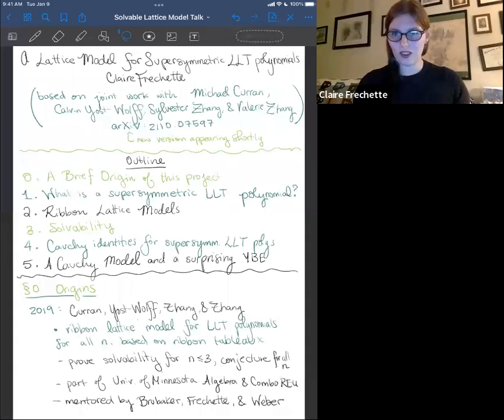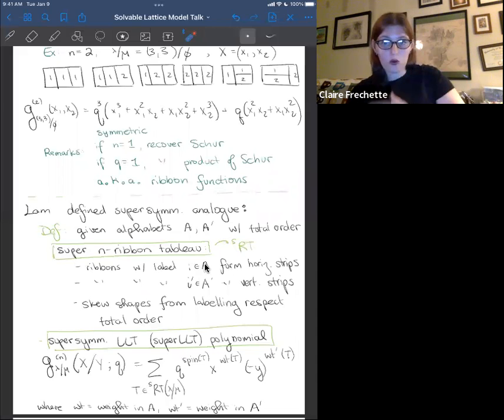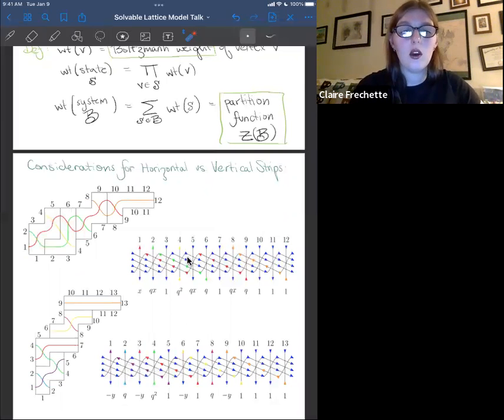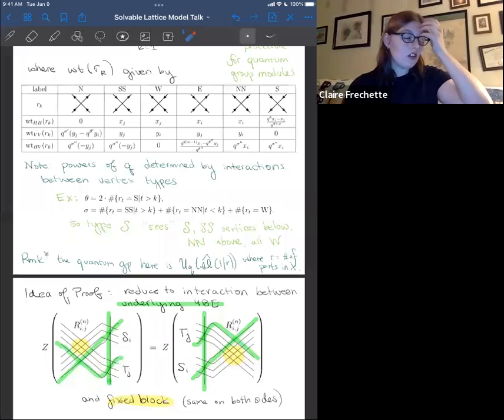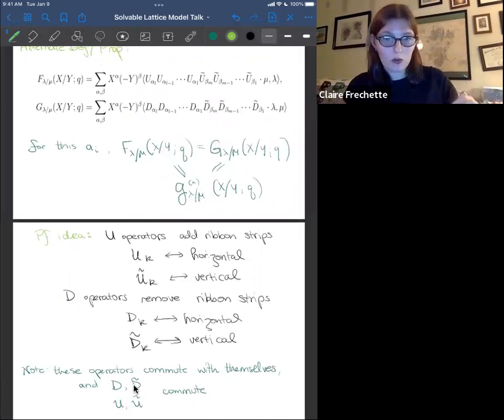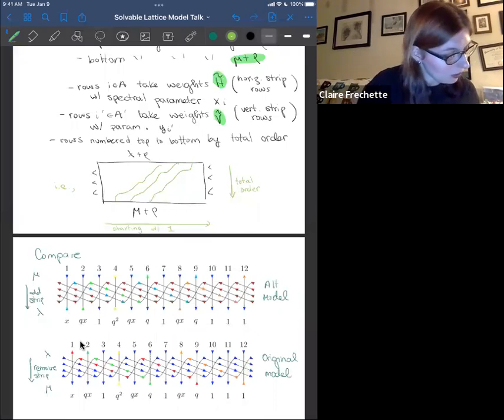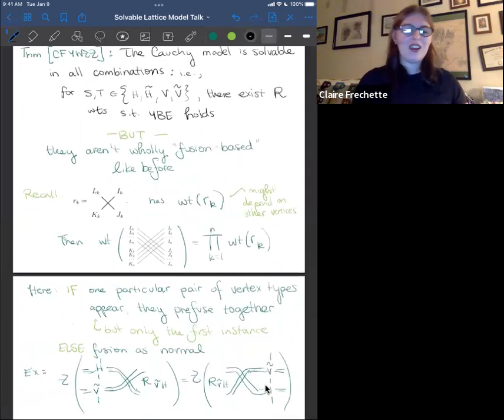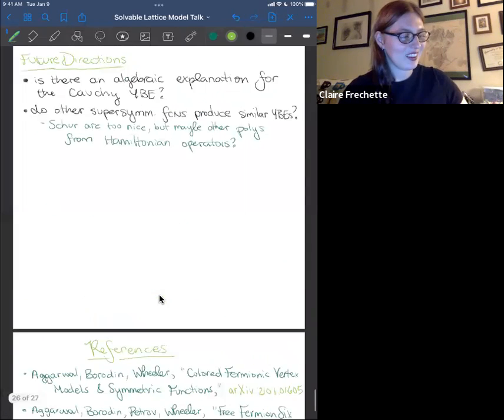Claire Frechette, A Lattice Model for Supersymmetric LLT Polynomials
Speaker: Claire Frechette
Title: A Lattice Model for Supersymmetric LLT Polynomials
Abstract: LLT polynomials, originally known as ribbon functions, are a q-analogue of products of Schur polynomials. Sharing many of the same properties as Schur polynomials--they are symmetric, satisfy Cauchy identities, and can be written as a generating function over tableaux as well as in terms of operators on a Fock space representation--they were one of the inspirations for Lam's combinatorial generalization of the Boson-Fermion correspondence (arXiv:0507341).

I will discuss the supersymmetric analogue of LLT polynomials, known as superLLT polynomials, and present a solvable ribbon lattice model that produces them as its partition function. I will also prove the Cauchy identity for these polynomials using operators and compare it to a surprising solution to the Yang-Baxter equation that arises when we adapt the lattice model to stack atop itself in a Cauchy-identity-style model. This is joint work with Michael Curran, Calvin Yost-Wolff, Sylvester Zhang, and Valerie Zhang (arXiv:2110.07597).